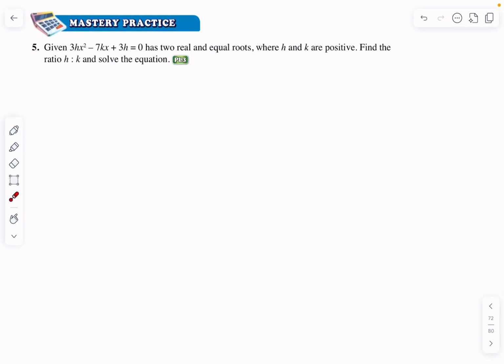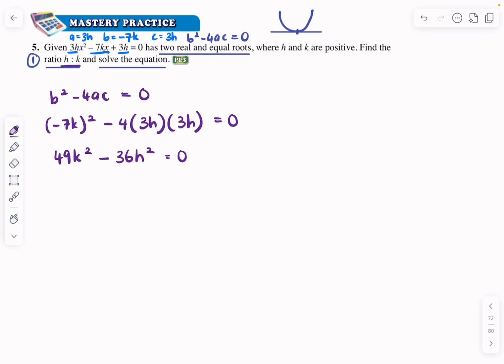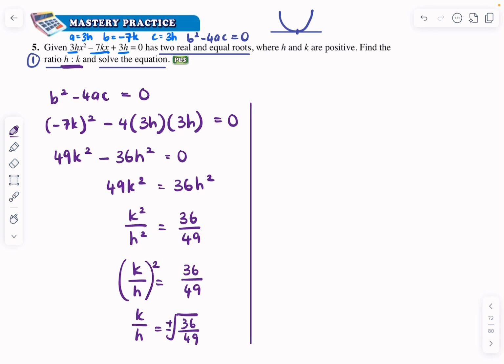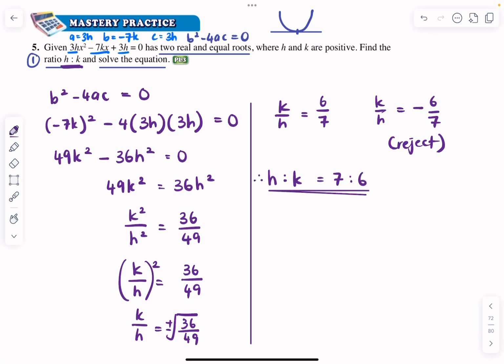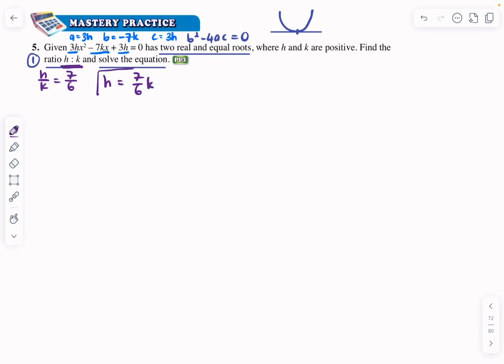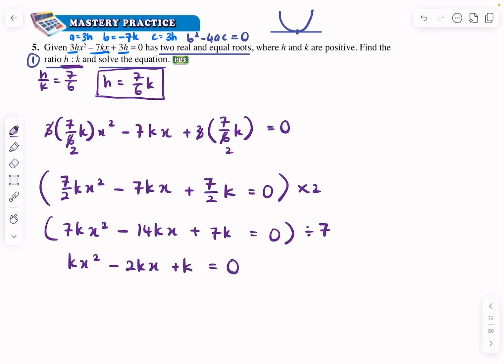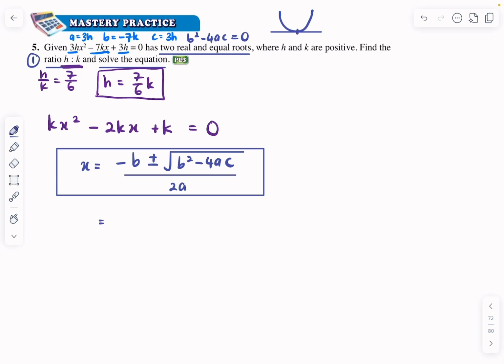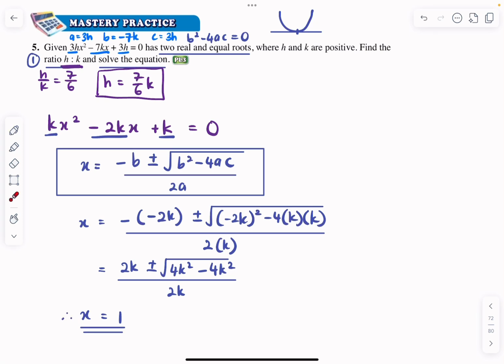Mastery Practice Q5 | Form 4 Add Maths Chapter 2